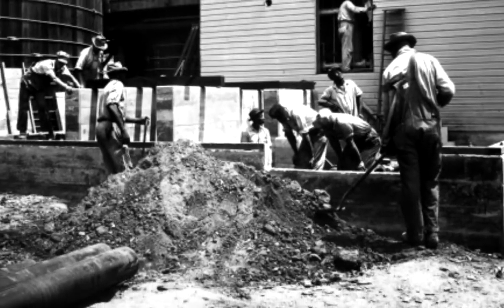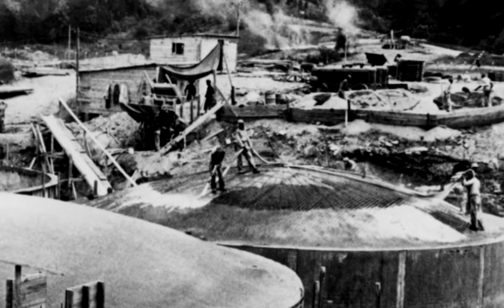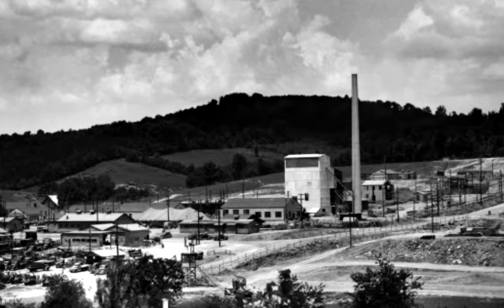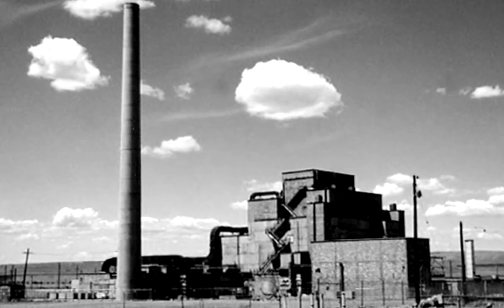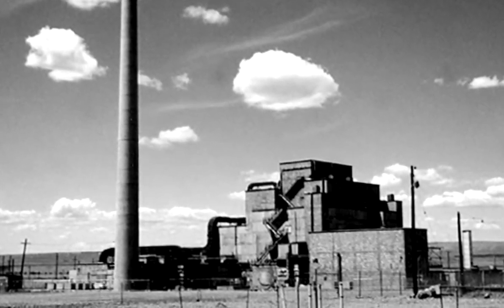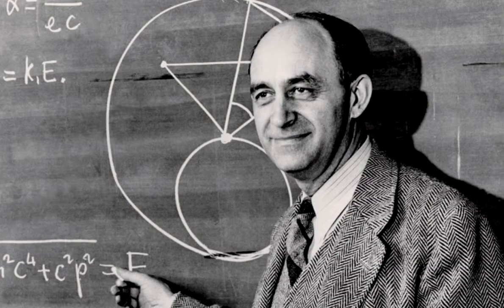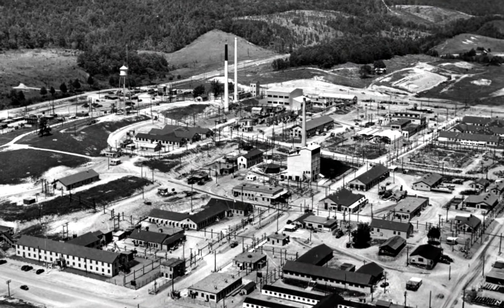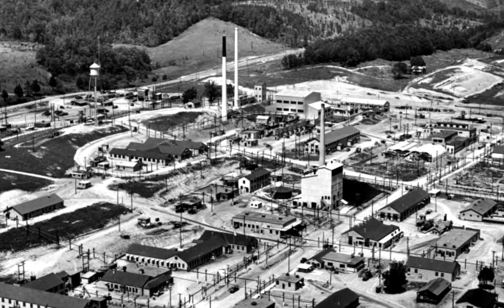The Pilot Reactor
Manhattan Project veteran and Oak Ridge City Historian Bill Wilcox describes why the X-10 Graphite Reactor was built.